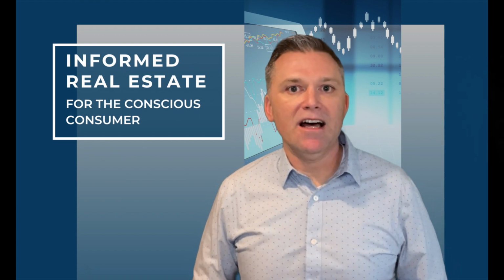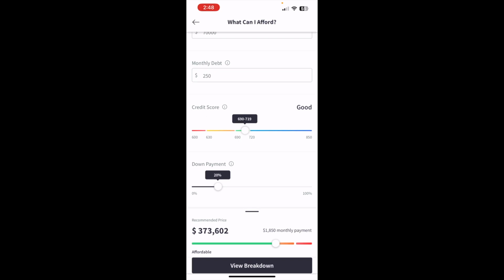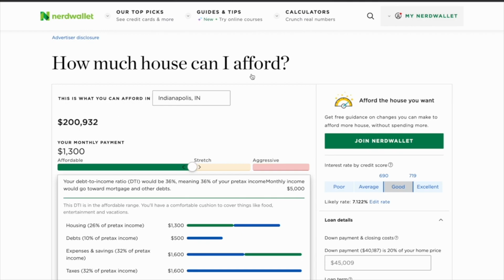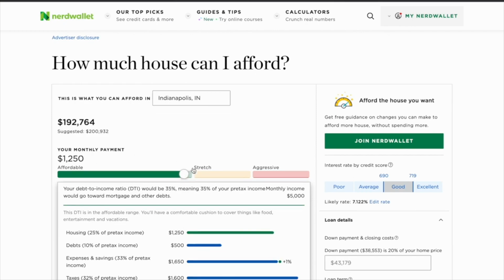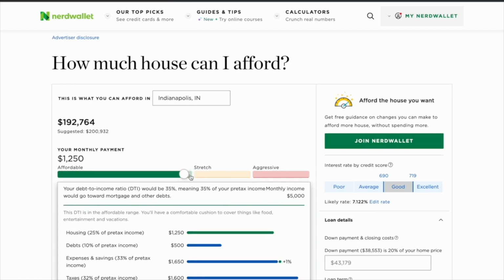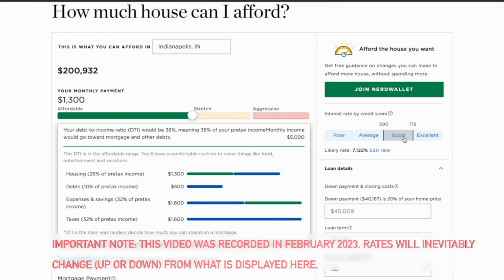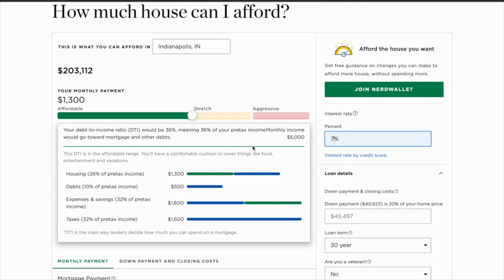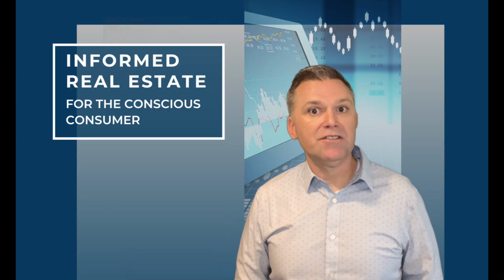How Much House Can I Afford?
The first question we ask when buying a home is "What can I Afford?" But, the answer usually lies in the monthly payment, not the overall home price. Here's some tips to determining affordability for you.